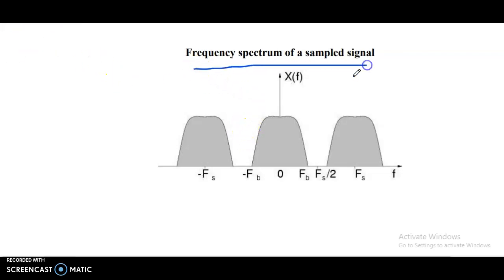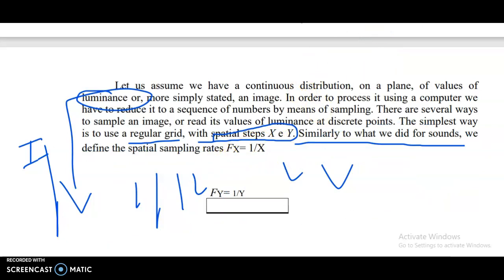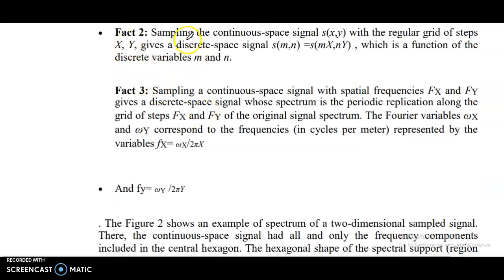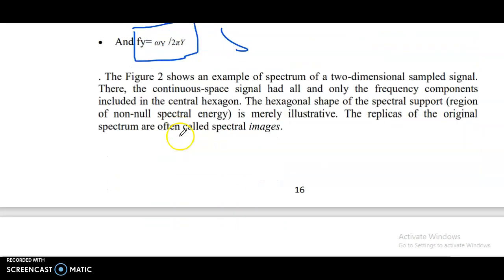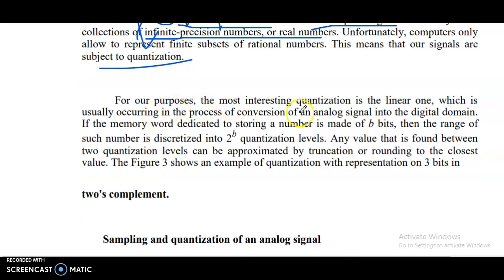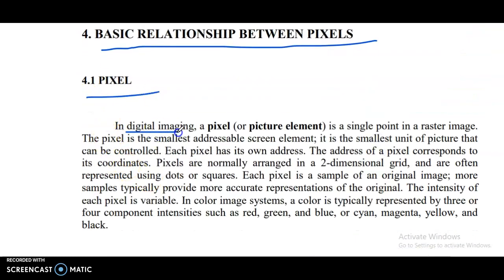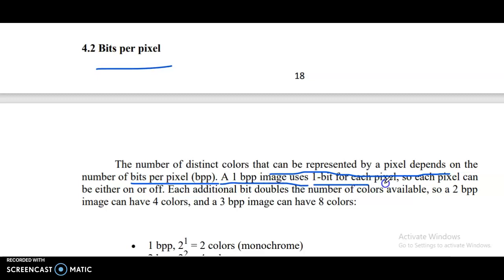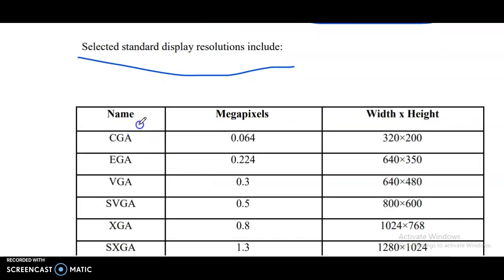Digital Image Processing - 4